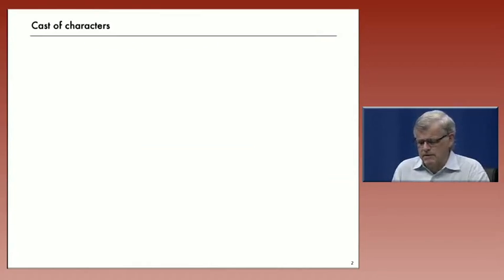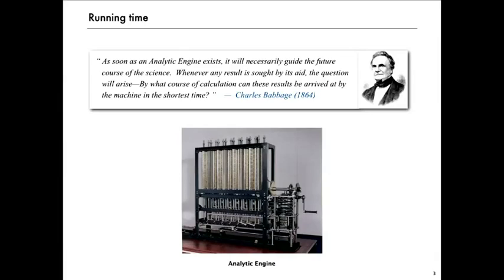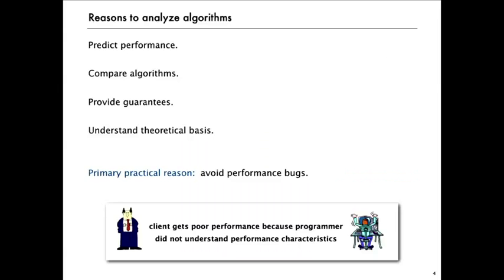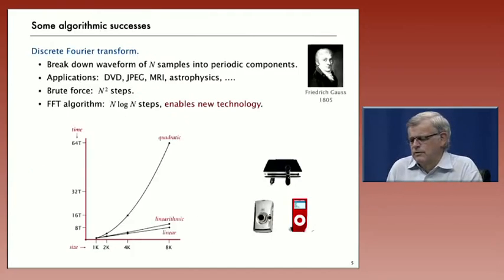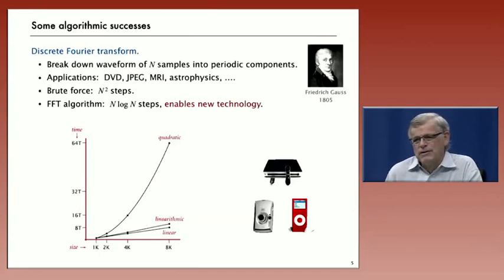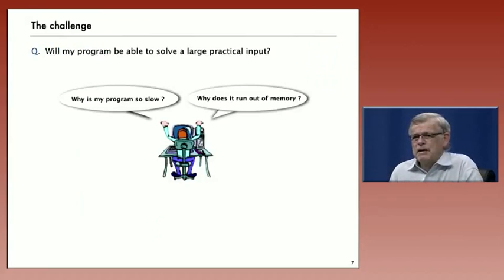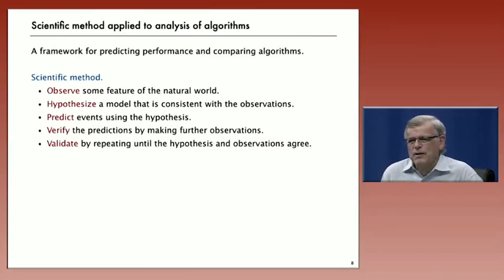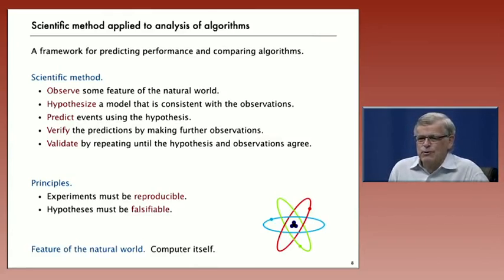3 1 Analysis of Algorithms Introduction 814